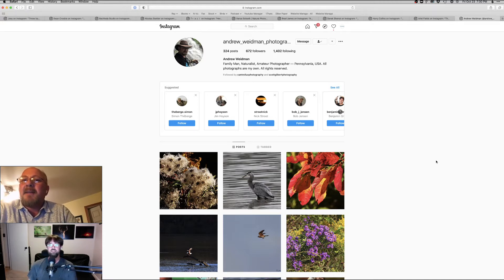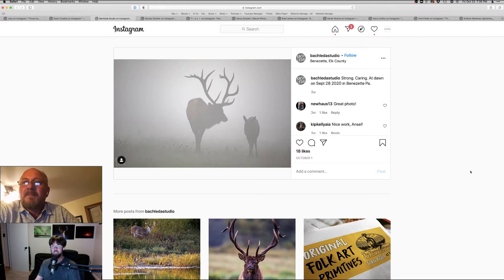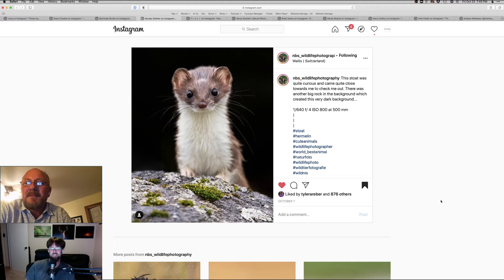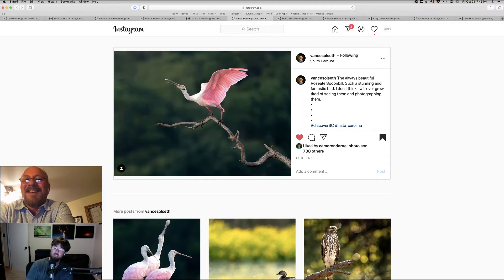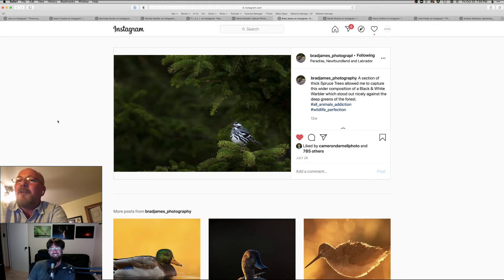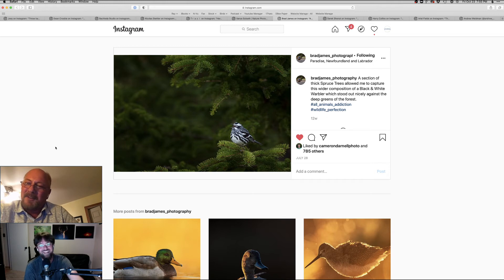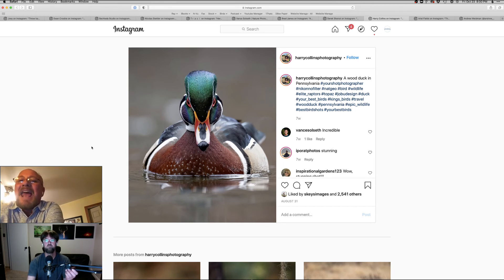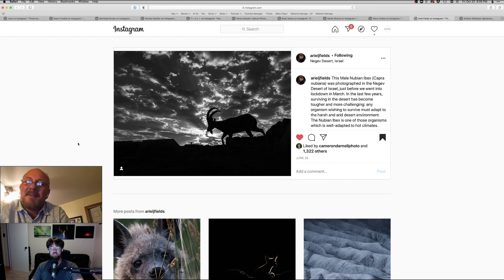Wildlife Photo Chat - Photographer's Favorites Featuring Andy Weidman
My guest Andy Weidman joins me to discuss 5 of his favorite photos and I share 5 photos I love as well. We had a blast stalking about the shots as well as a few other stories that came to mind.